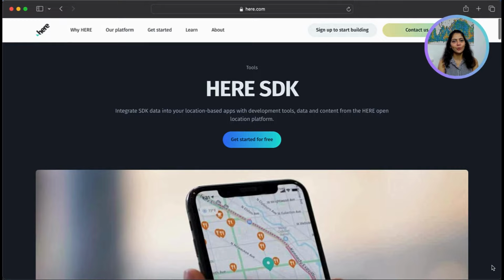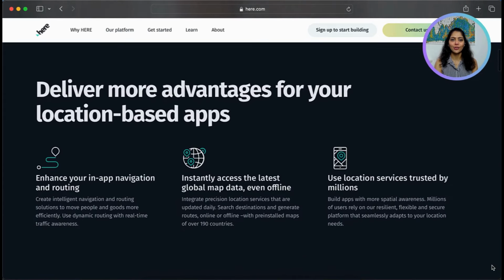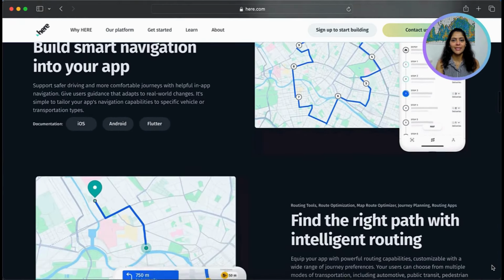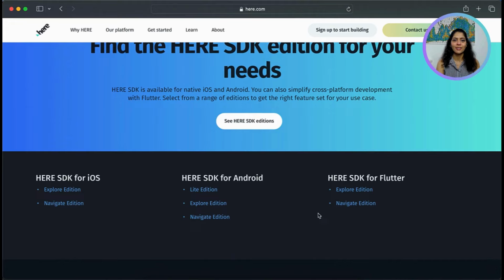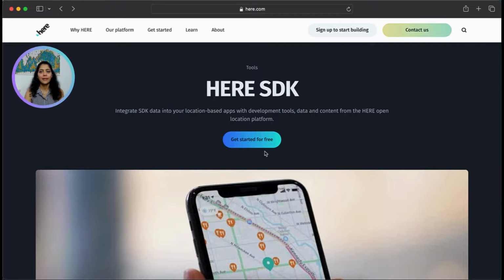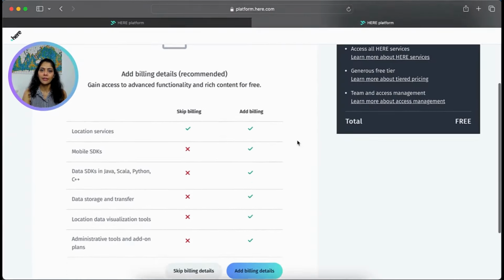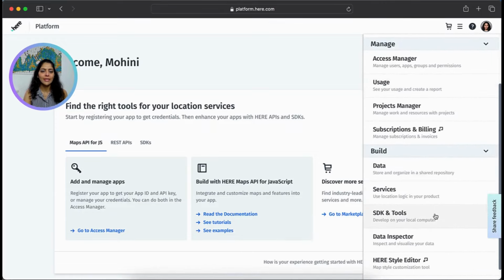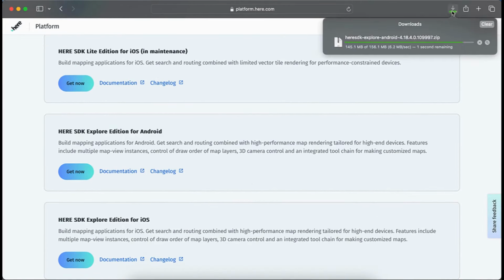HERE SDK Licenses Explained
📍 📱 Which HERE SDK is the right fit for your project? HERE developer evangelist Mohini Todkari explains the differences between Navigate and Explore licenses in this hands-on video.